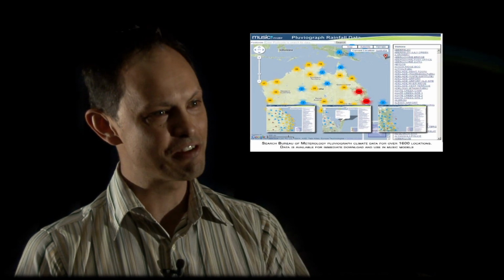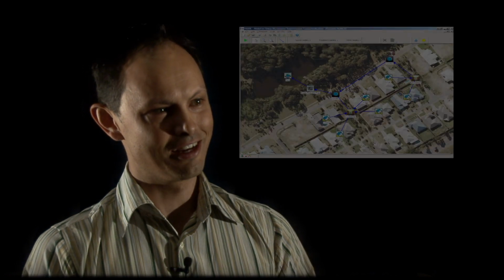Alan Hoban talks Music V4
Alan Hoban from Water by Design talks about his experiences with the latest version of the Music water management software.